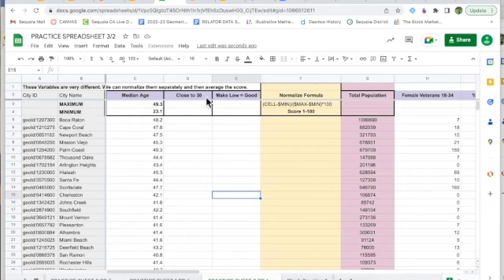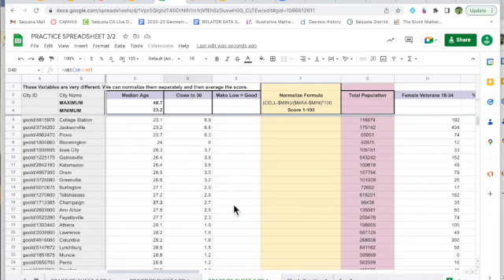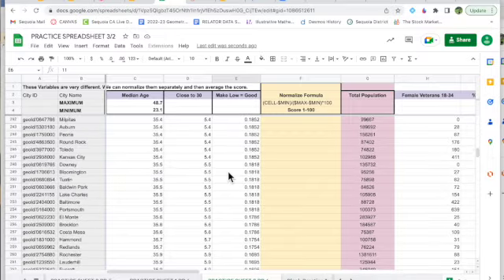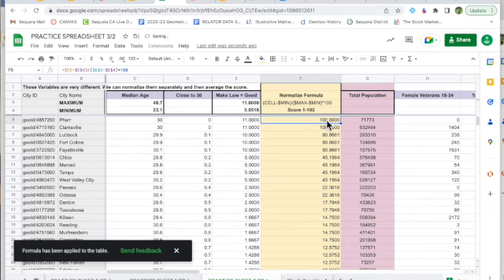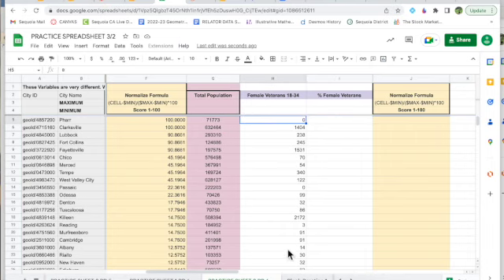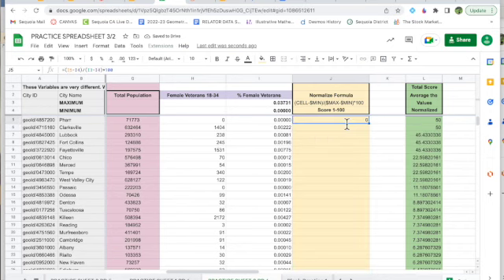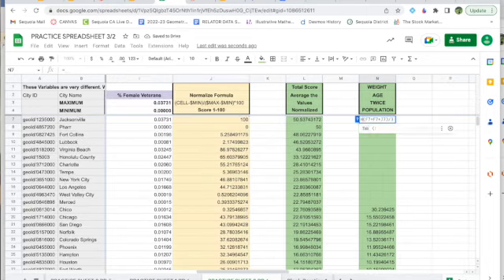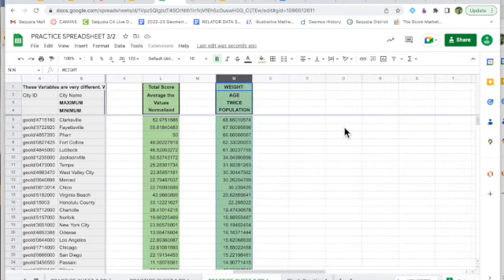Middle Target Value and Different Variable Types SD 480p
In this Video, we will cover the following:

1) How to make a specific value a higher score (EX: Close to 75 degrees)
2) How to make a low number give you a high score
     (a low crime rate is good. We should give it a high score)
3) How to work with very different variables
4) How to convert your score to a scale 1-100